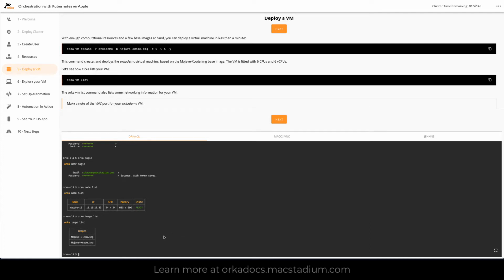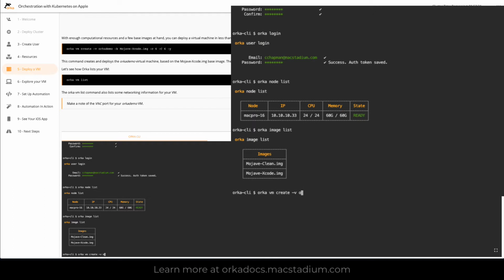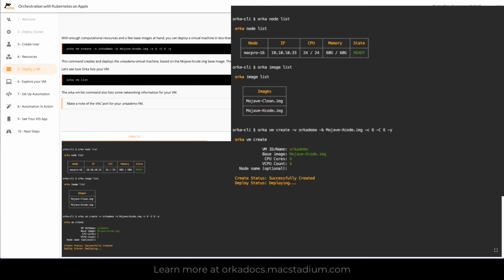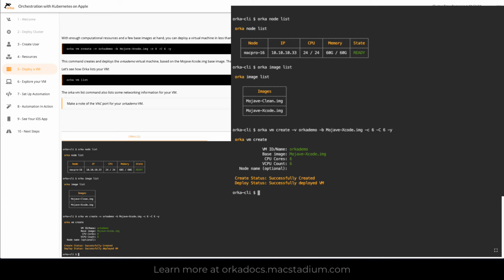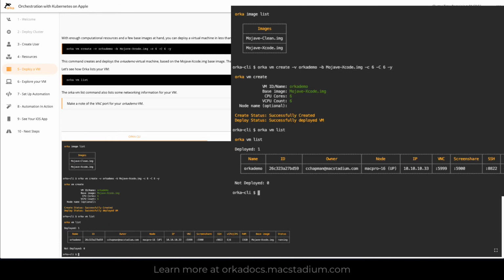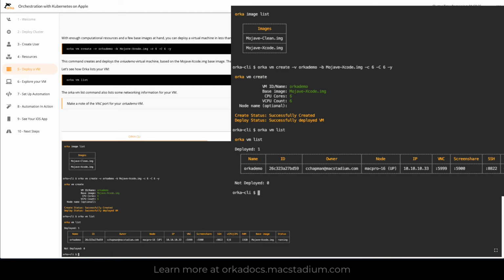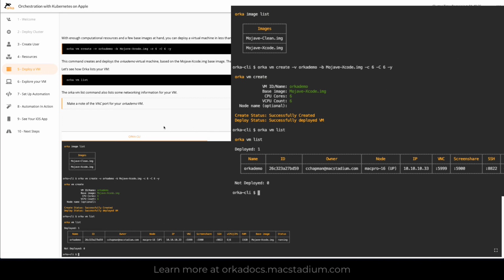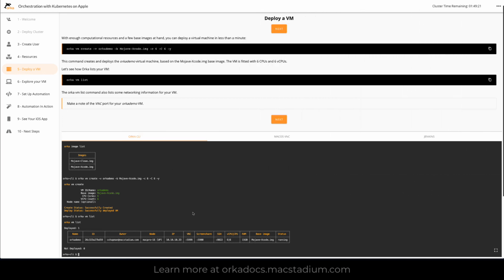TryOrka.com Demo - Deploy a VM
In the fifth step of the demo, you will use Orka to deploy a VM. Visit TryOrka.com to get started with a demo environment of your own.